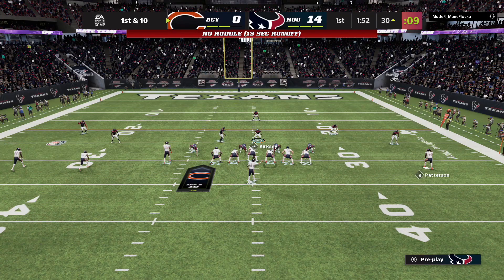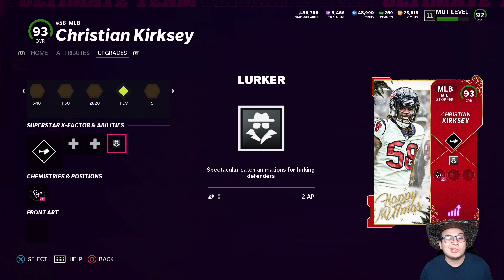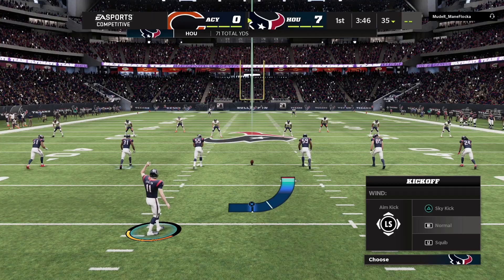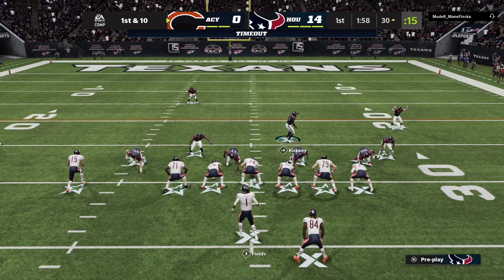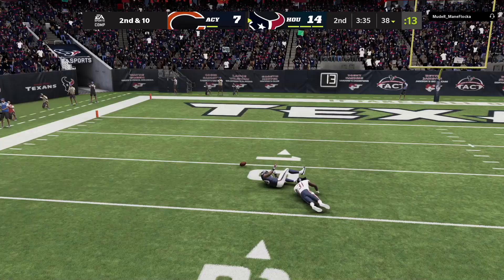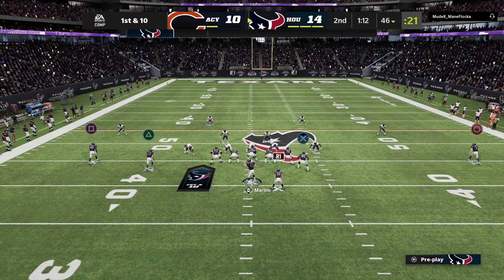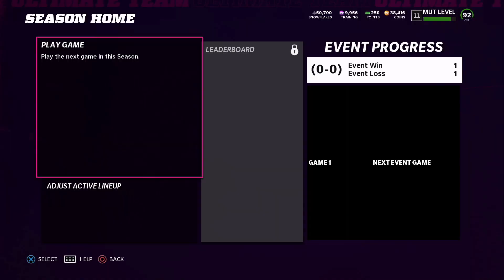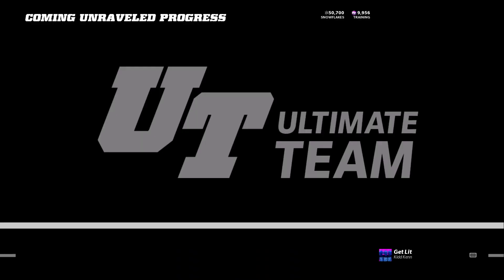Stocking Stuffers Christian Kirksey Gameplay on Texans Theme Team! Madden 22 Zero Chill! Ep. 43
Stocking Stuffers Christian Kirksey Gameplay on Texans Theme Team on Madden 22 Ultimate Team. We picked up Stocking Stuffers Christian Kirksey with the Lurker Ability and added him to the Texans Theme Team. Enjoy the video!